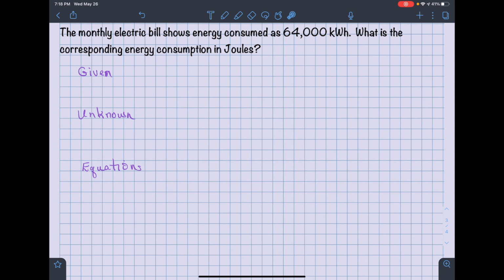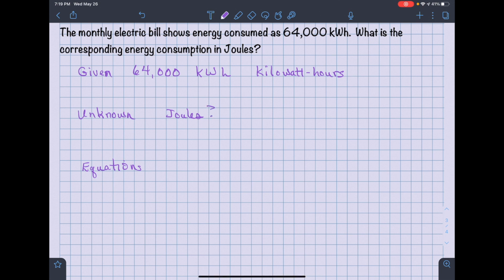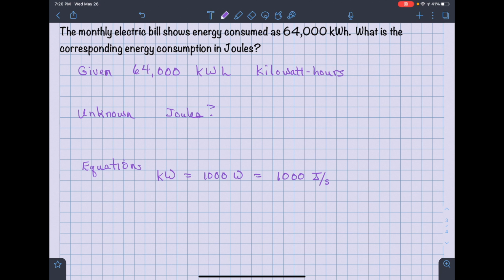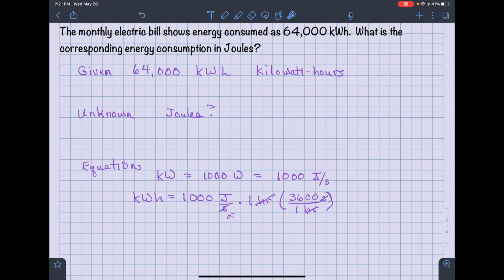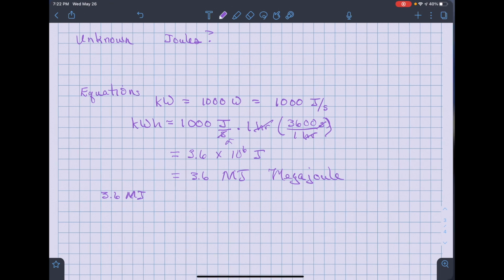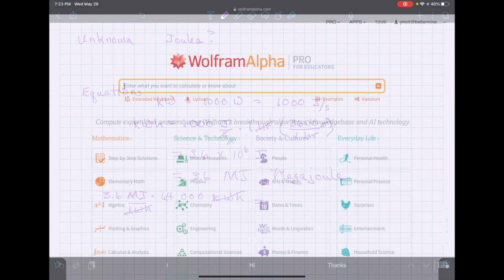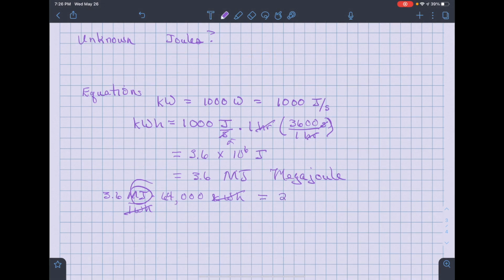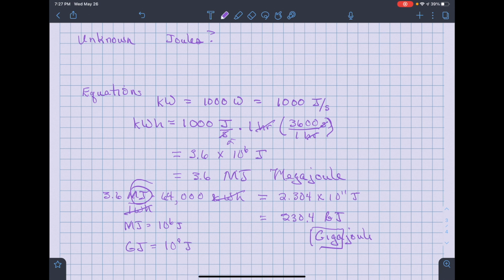Kilowatt-hour to Joules Conversion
We define the kilowatt-hour and show how it may be converted to joules.